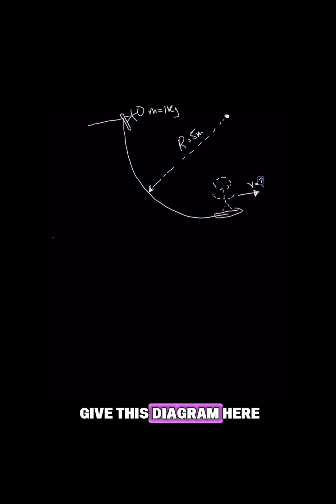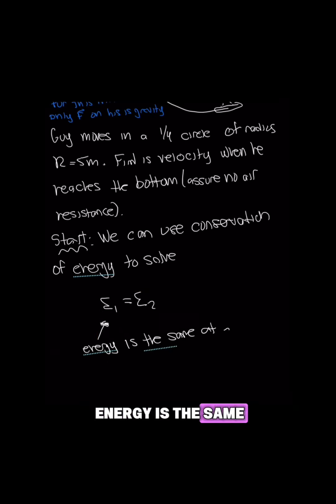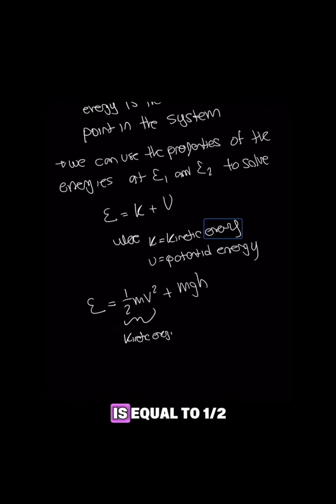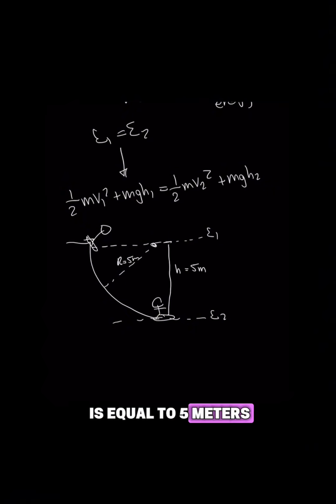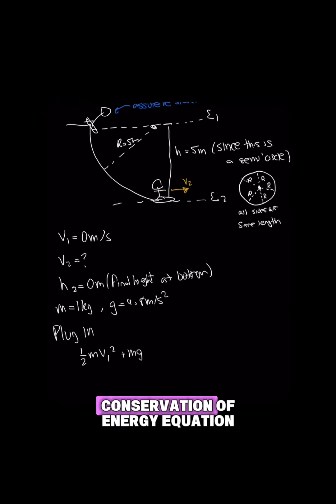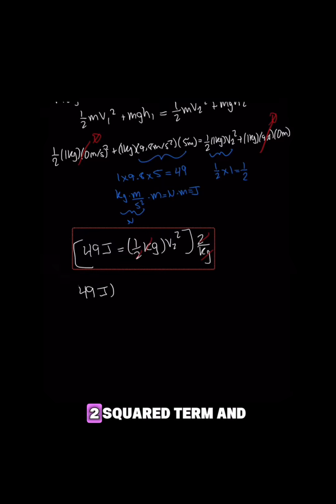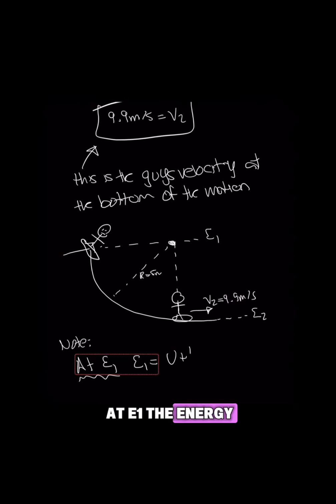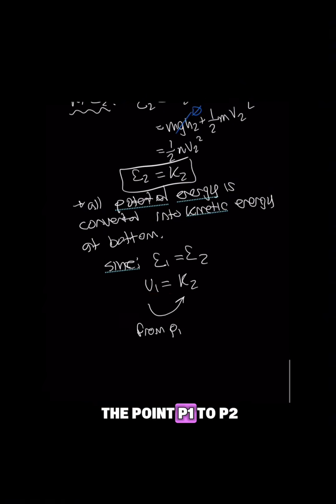Conservation of energy example✅